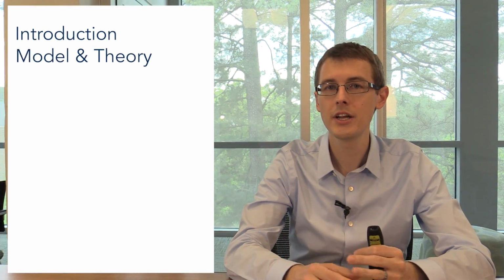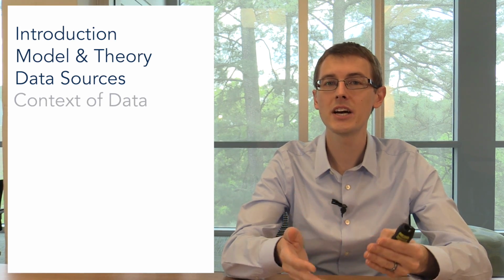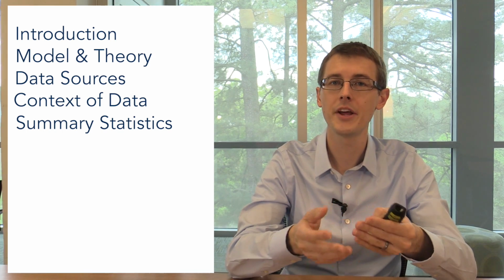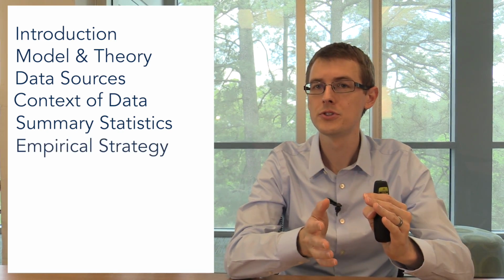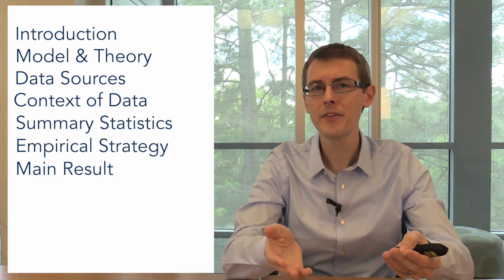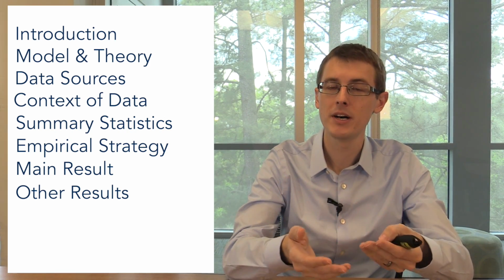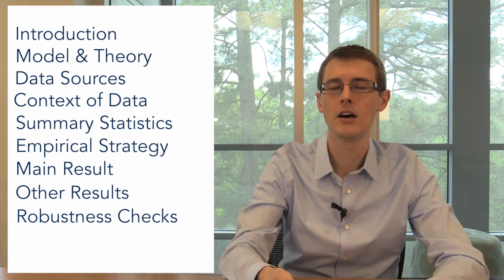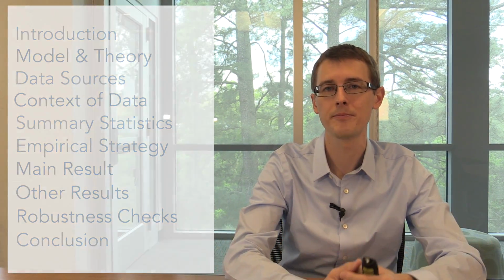How to Read Empirical Papers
Academic papers aren’t written or read like your typical novel. So how should you read them? We tackle this daunting task in this module.

Part of Duke University's Causal Inference Bootcamp: watch modules on this topic and much more